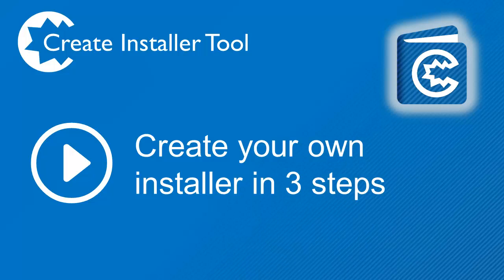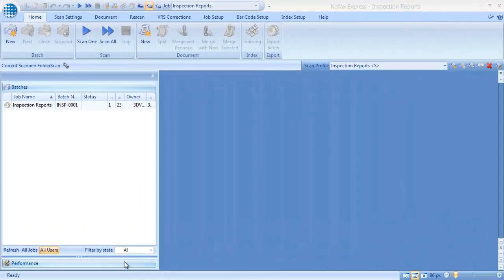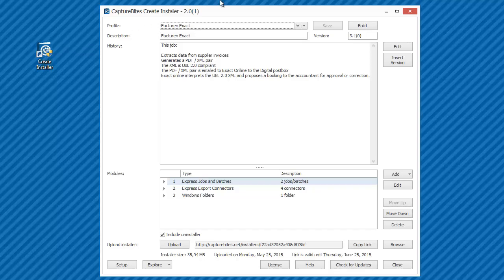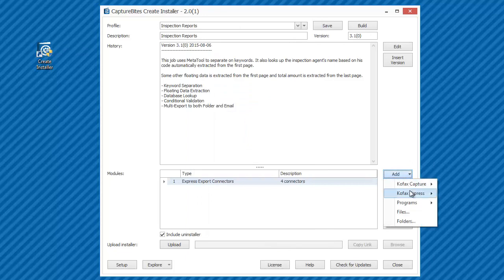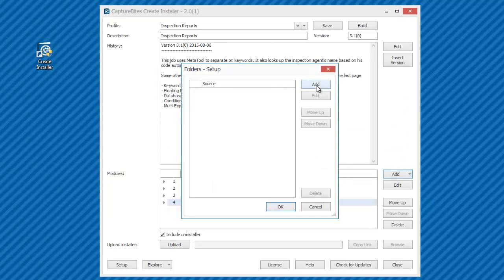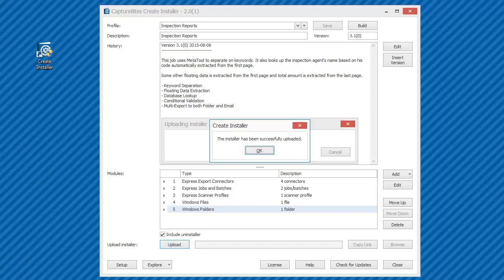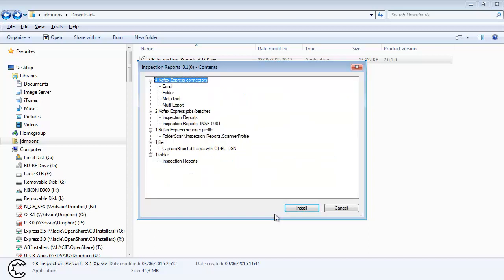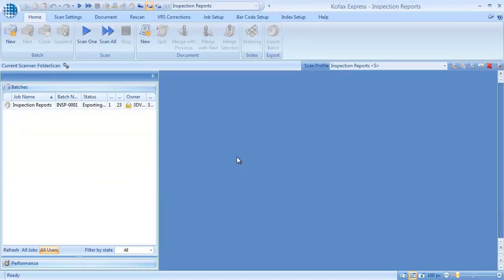CaptureBites™ Create Installer Tool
In this video, we demonstrate the CaptureBites Create Installer Tool.

With this Tool you can generate a standalone installer including:
Kofax Express jobs, sample batches and images, lookup tables in Excel or Access MDB formats and any of the CaptureBites products.
It’s a 3 step process.

In step 1, you select all the components you want to include in your installer.

In Step 2, you press Build to create the installer.

In the 3d and final step, you upload and share the link with your customer. who just needs to press the download button to install the configuration and try it out.

We demonstrate the complete process from creation to upload and conclude with running the final installer from your customer's perspective.